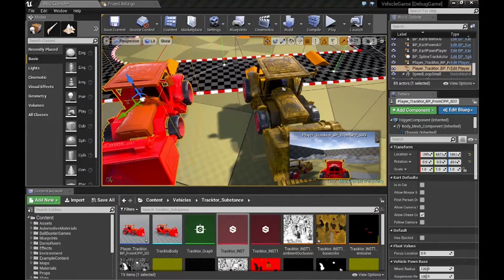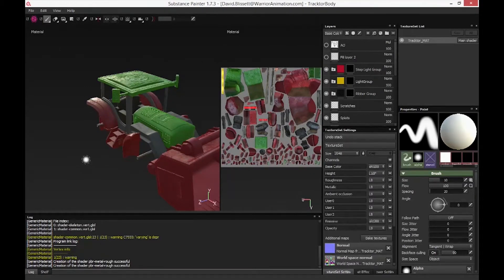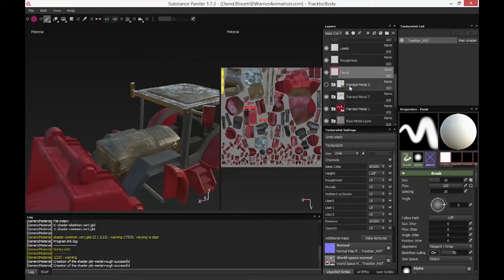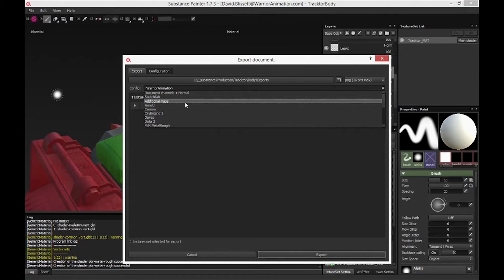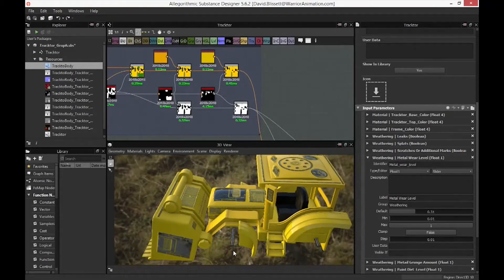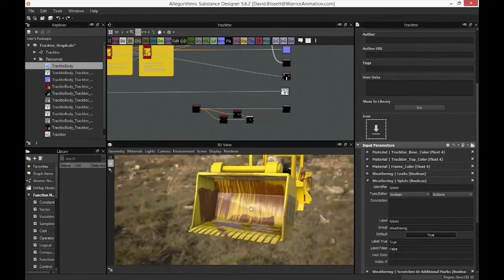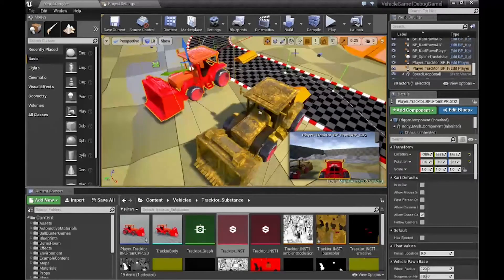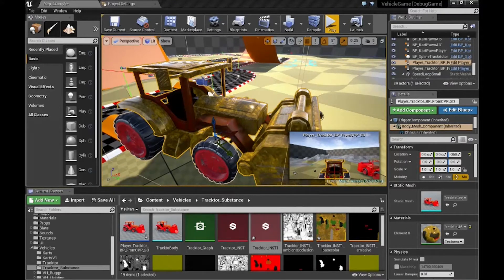Maya to Unreal Engine Pipeline and PBR Workflow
Autodesk Maya to Unreal Engine Pipeline and PBR Workflow. Using both Substance Designer and Substance Painter.
David Blissett is a Senior Full Stack Software developer who primarily works on the Microsoft Platform. In recent years he has branched out into the open source software development paradigm. He has a keen interest in web development primarily focusing on tech such as Angular, Entity Framework, Signal-R and Microsoft SQL  Server. In his spare time he tends to focus on 3D related tech including game engines such as unreal engine and unity 3D.